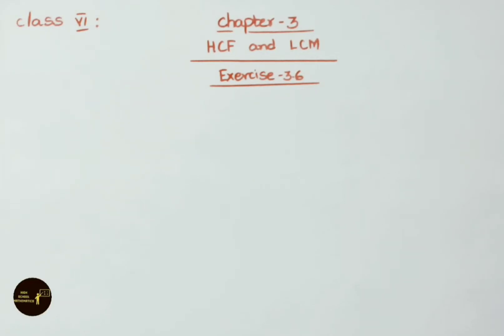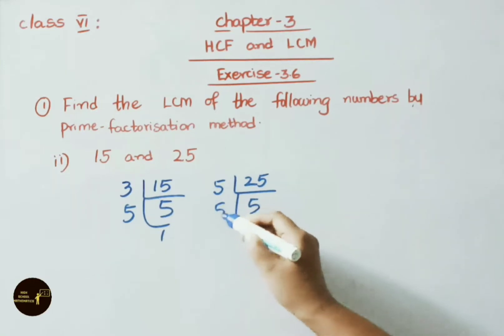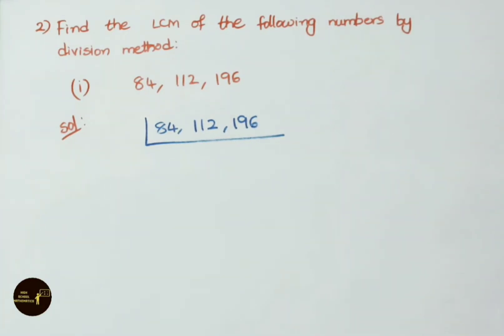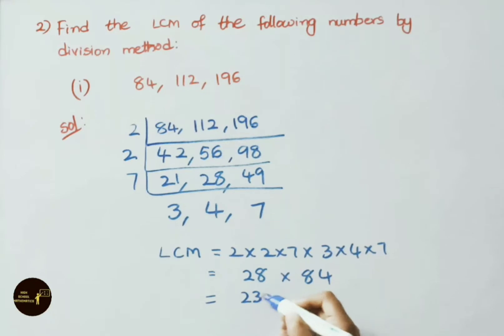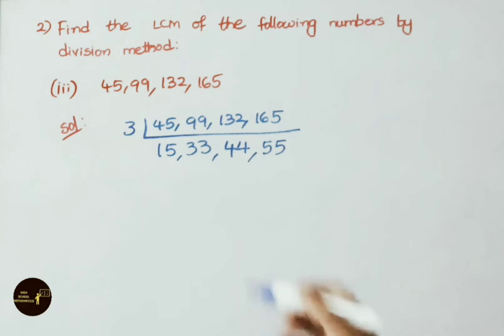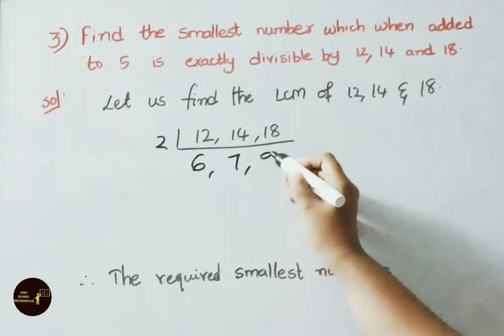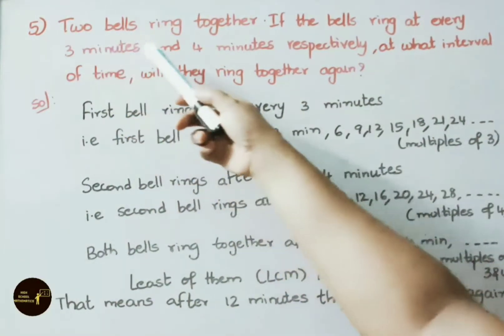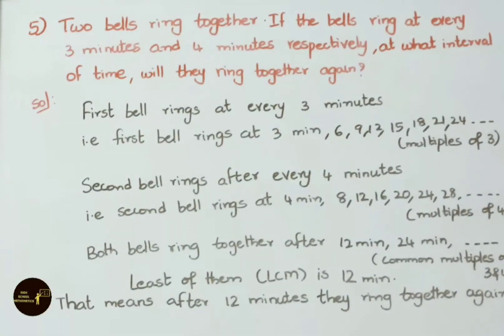HCF and LCM - Class 6 - Exercise - 3.6 || A.P State New Syllabus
In this video, we explained Class 6 - Chapter 3 - HCF and LCM - Exercise 3.6 - 1 to 5 sums in detail.
Watch other videos in chapter 3 – HCF and LCM